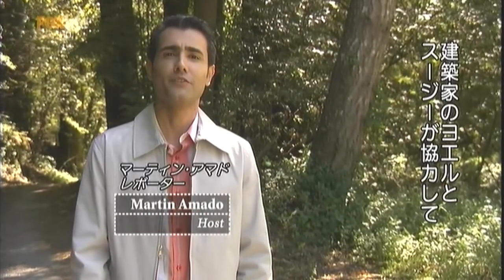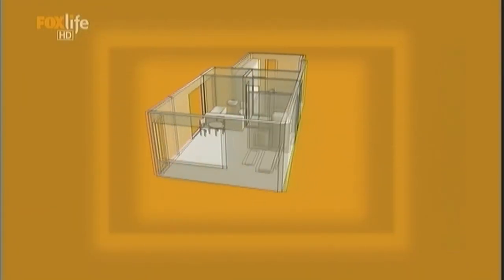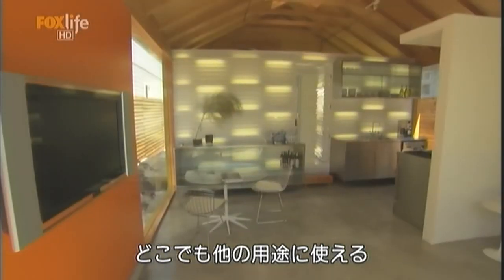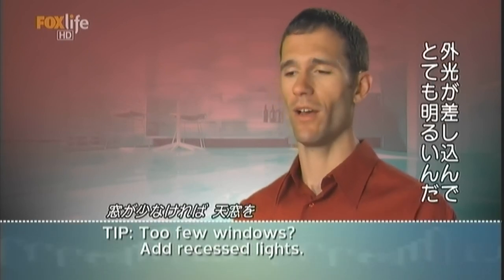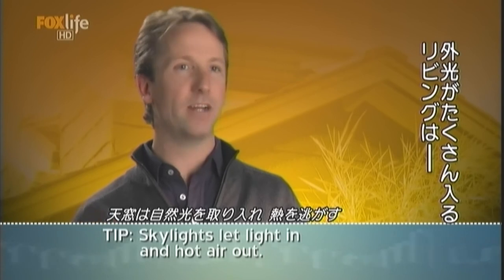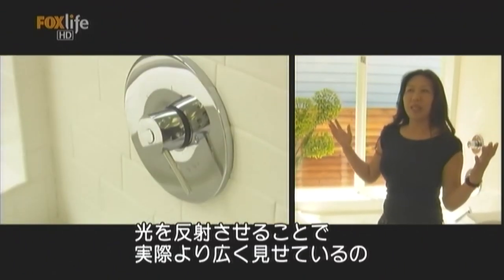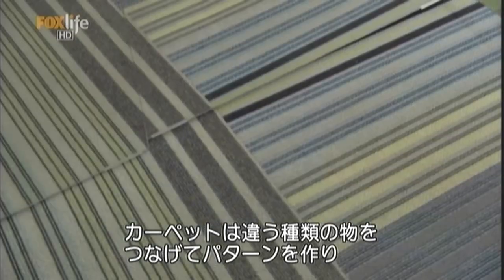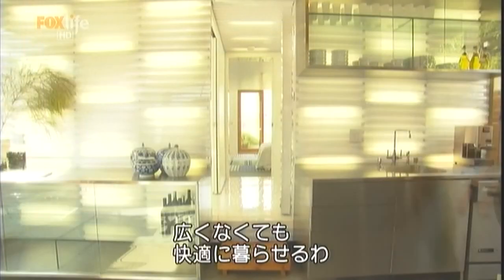Small Space, Big Style #01 (2/4)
Small Space, Big Style #101 Big Style, Big City